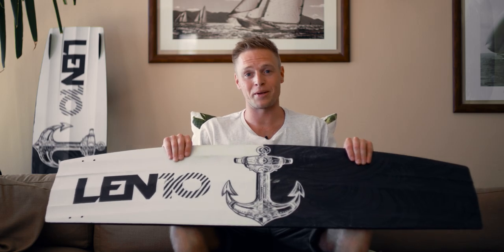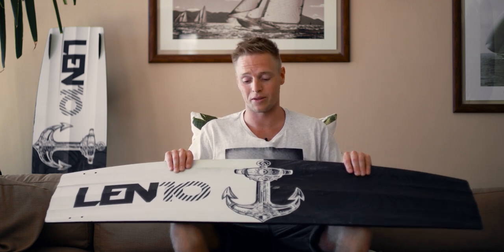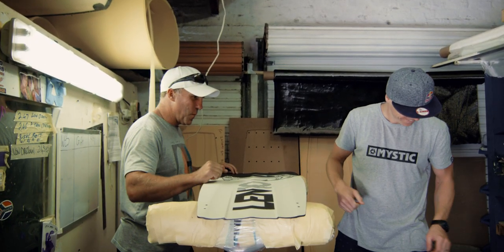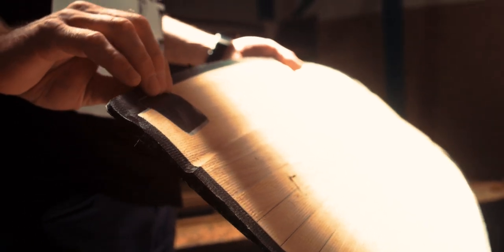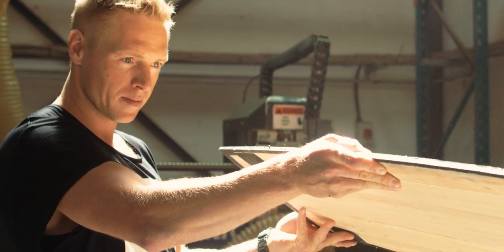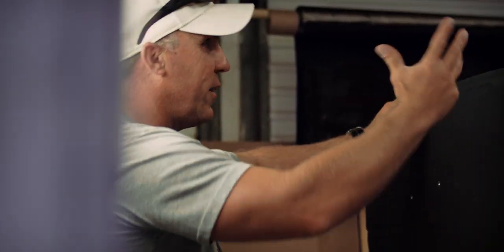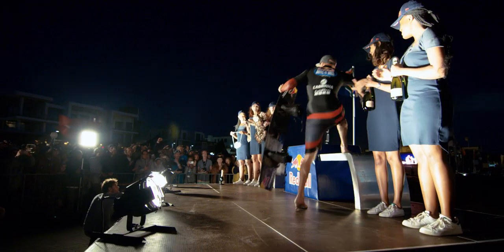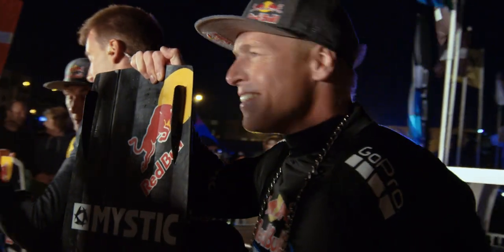LEN10 - Captain Carbon 'limited edition kiteboard'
Ruben Lenten has taken control into his own hands to create his dream kiteboard. A kiteboard that complements his extreme, hardcore and allround riding style that looks as good as it rides.

Teaming up with Raymond Long has been the right decision as the dream board has been created.

Shot and edited by Michael Zomer.